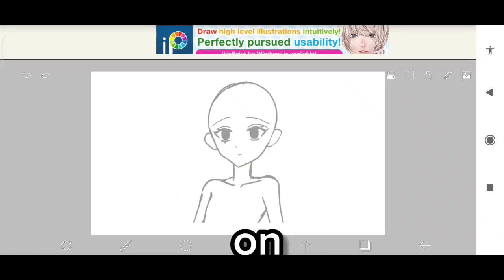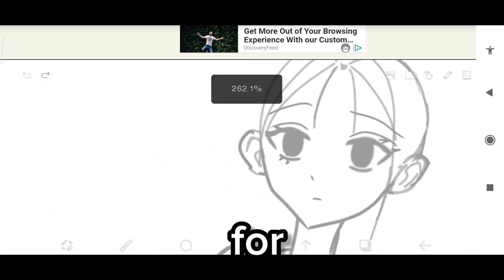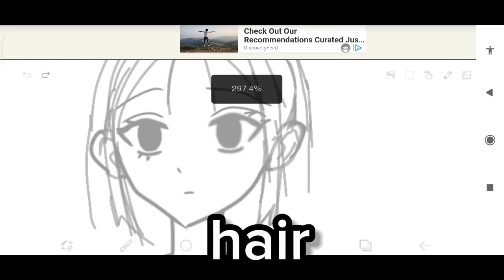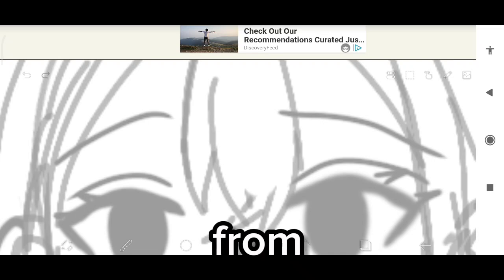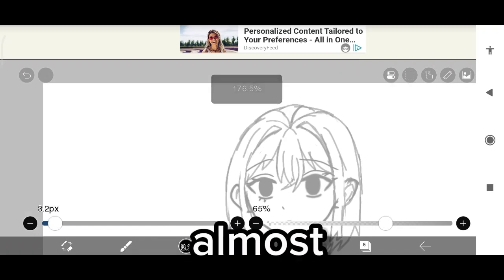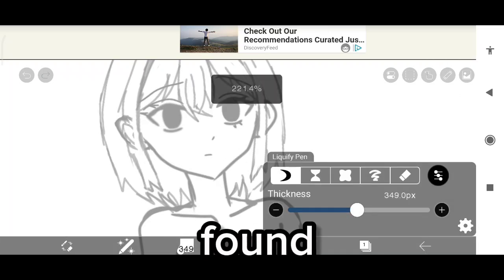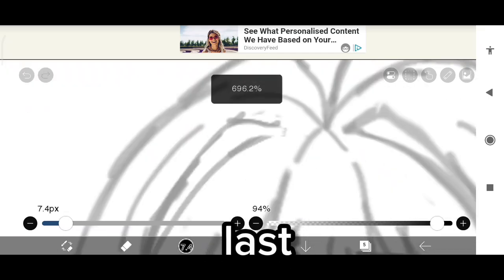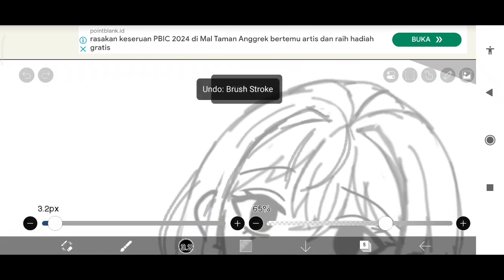how to draw hair | for Beginners in Easy way [on ibispaint]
hello guys in todays video im going to show you the easy way to draw hair in the video i will explain it how i do it from the start to the end

and we gonna draw the hair using the most popular software for us broke people "IbisPaintx". and we gonna draw the hair using only the dot.

✨CHAPTER:
0:00 intro
0:19 drew the dot
1:12 drew the bangs
1:29 clean the sketch
1:44 always flip the canvas
2:36 hair strands
3:18 end of the video

what tutorial shoud i do next🤔 comment down bellow.🙂